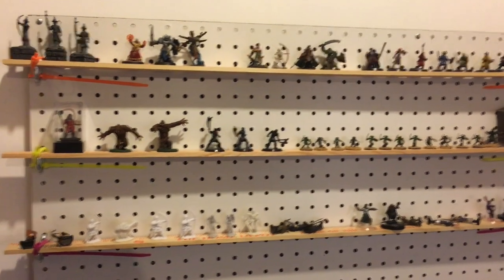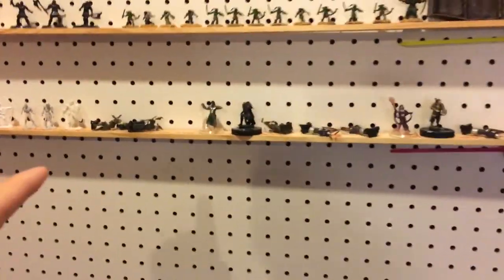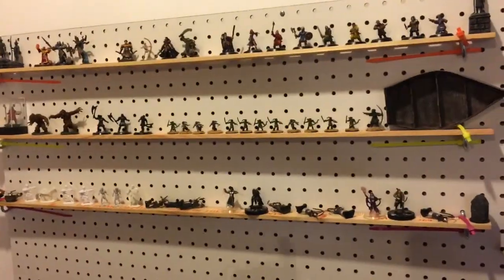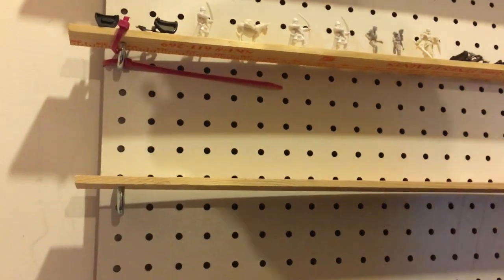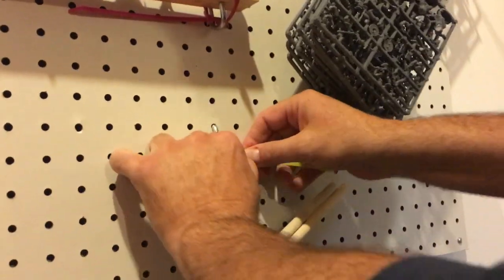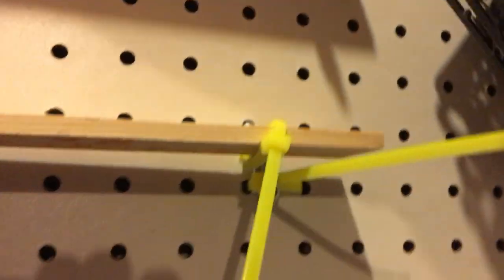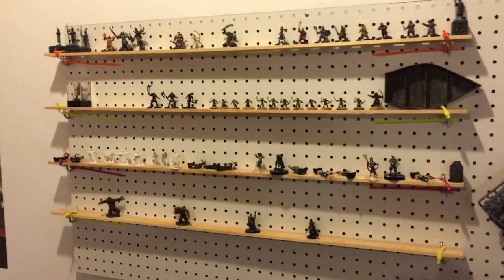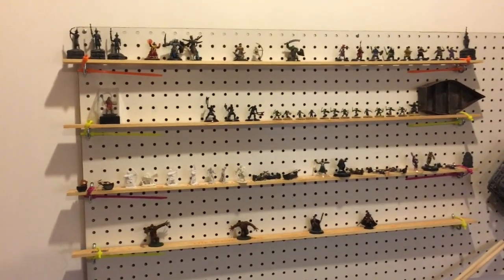GTE 036 -- Inexpensive Miniatures Display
In this episode, I'll show you how I display my miniatures in my workshop. The best part is I can easily add additional shelves when I need them.